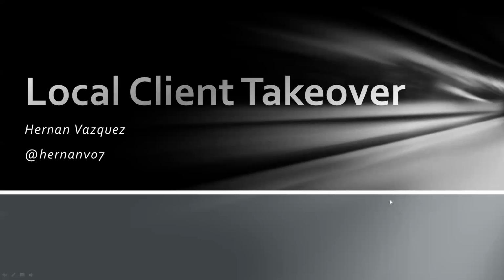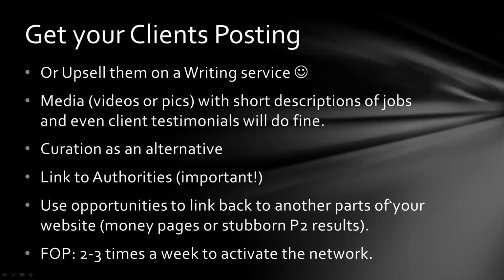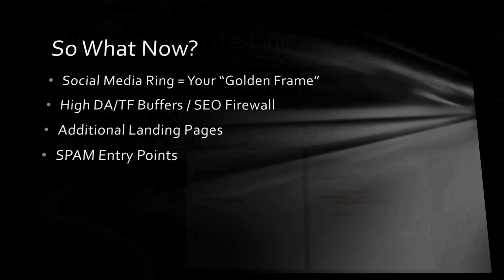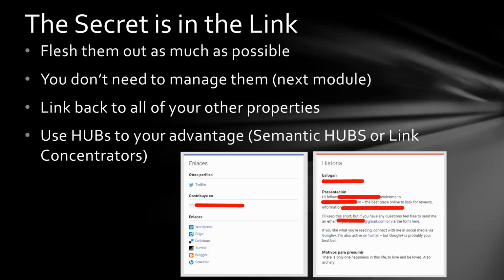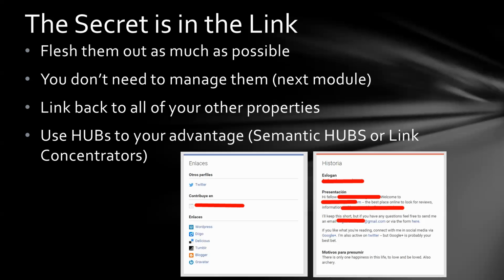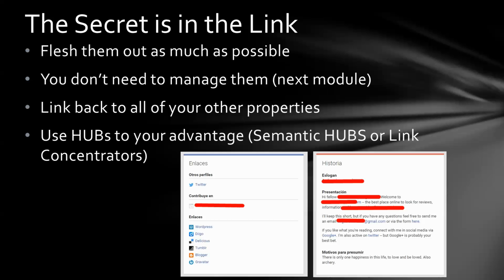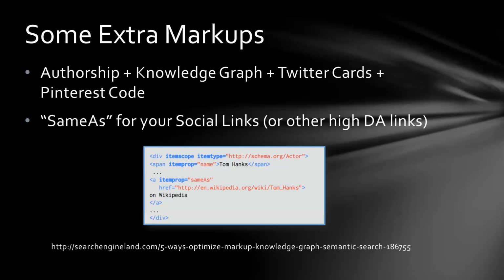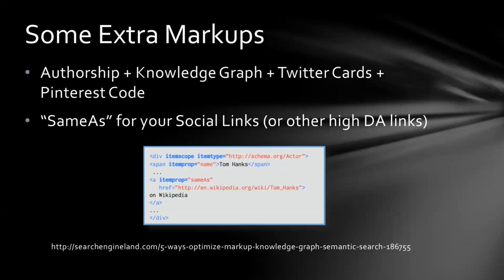Ninja SEO Tactics for Local SEO Volume 2 with Hernan Vazquez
See our free local SEO and marketing course and join our awesome local marketing Facebook group